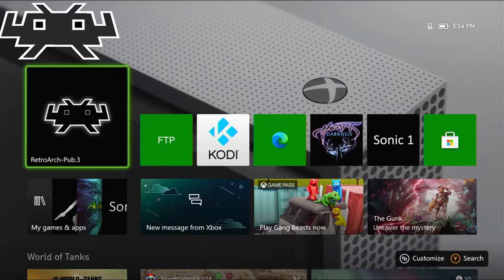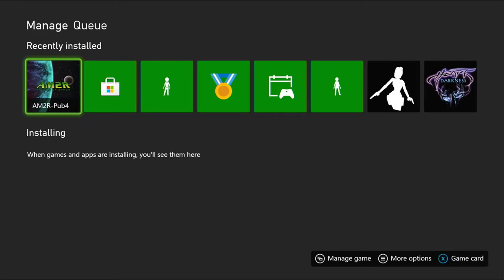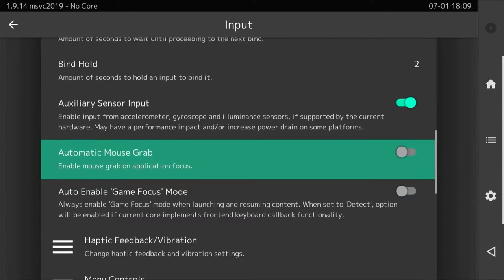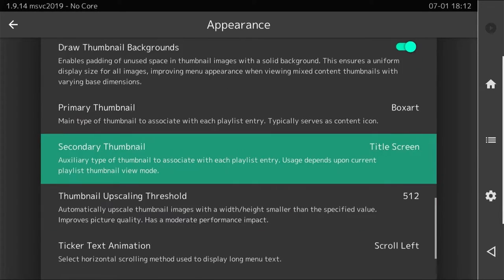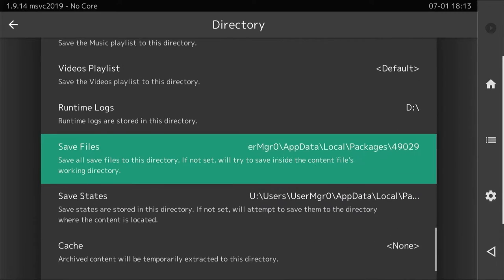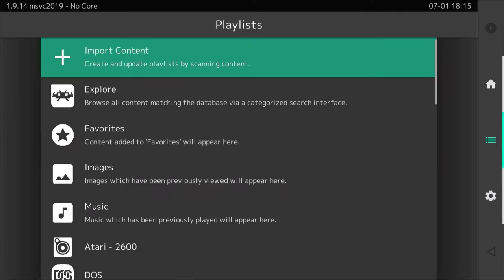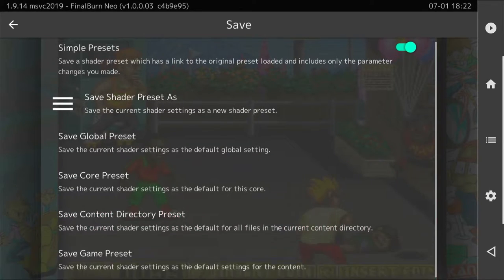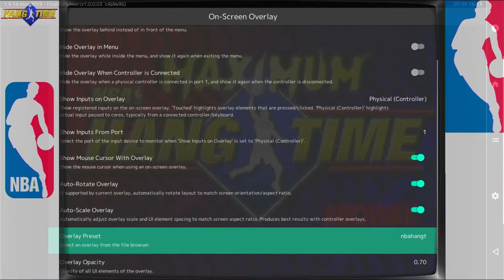Emulate almost anything with Retroarch on a Retail Xbox One with Shaders and Overlays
Retroarch running on a Retail Xbox One

I go over the installation and configuration of Retroarch, and try out a bunch of games with various cores.  The first 5ish minutes is tutorial talk, the rest is game play captures directly from the Xbox One HDMI port. Hopefully things came out looking alright.

*** YOU MAY NEED TO CHANGE FILE PERMISSIONS FOR THE XBOX TO ACCESS THE COPIED OVERLAYS ***

Overlay Setup
2. Download the modified config files:
3. Copy the overlay directory from the Bezel Project zip file to d:\overlay
4. Copy the contents of the modified config file .7z to d:\config
5. In Retroarch directory settings, set the Config directory to d:\config and the overlay directory to d:\overlay
6. Browse to the Retroarch configuration menu option and save your configuration
7. Exit and reload

Bezels _should_ automatically load for each of the systems with a corresponding config directory.  If things look wonky, set the video output to 1.33 aspect ratio.

Directory overrides will probably break your bezel autoloading. Similarly, if you have save configuration on exit, auto loading might end up loading the same bezel.  If that happens, you can manually change the bezel in the per-game overlay settings, and then save a game override.

To fix this permanently, browse to the system directory in d:\config and delete the file with the format [EmulatorName].cfg.  That will stop the core from autoloading the same, wrong, bezel over and over.